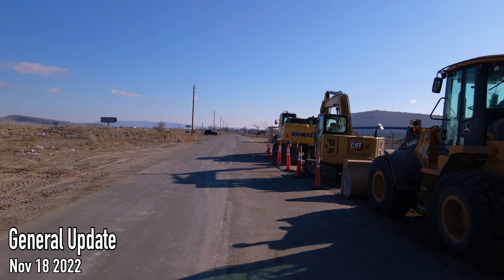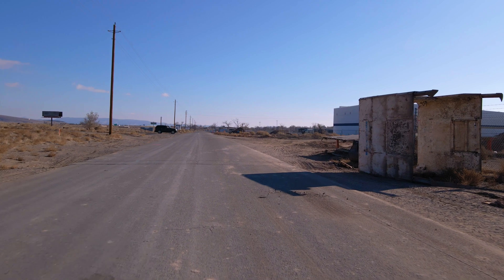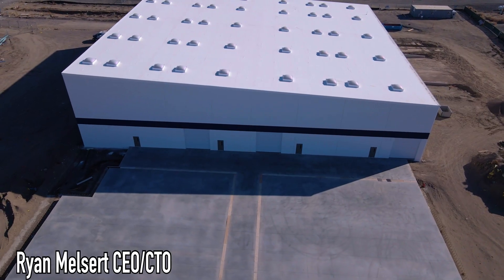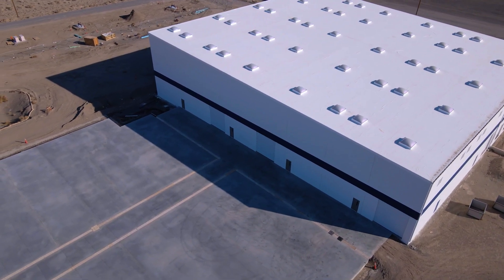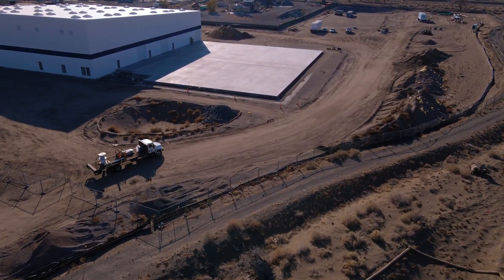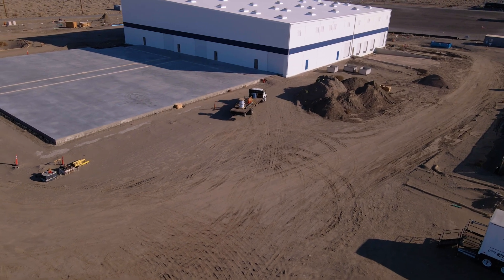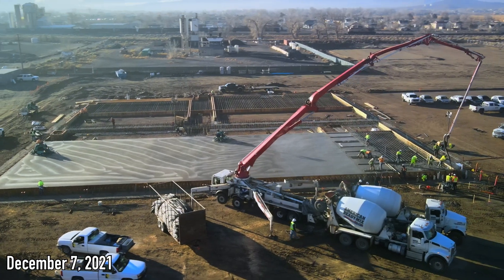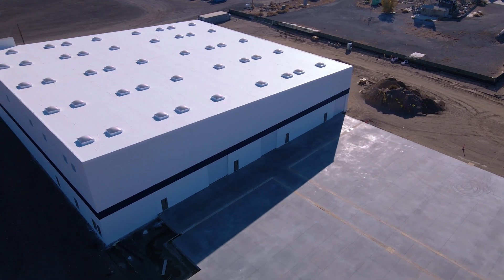ABTC Lithium-ion Battery Recycling Plant: November 18, 2022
Utility work continues outside as more supplies arrive. Ryan Melsert the CEO of American Battery Technology Company gives a brief rundown of the construction of the Lithium-Ion Recycling Plant they are building in Fernley Nevada.

American Battery Technology Company provides technical development and commercialization of domestic, sustainable sourcing of critical battery materials through lithium-ion battery recycling and battery metal extraction technologies for use in batteries that power electric cars, grid storage applications, and consumer electronics and tools.

Ryan Melsert brings twenty years of multidisciplinary expertise to his positions as Chief Executive Officer (CEO) and Chief Technology Officer (CTO) of the Company. Melsert previously served as R&D Manager for Tesla’s Gigafactory Battery Materials Processing group. He founded and led a cross-functional team of mechanical and chemical engineers who implemented first principles design to develop novel first-of-kind systems for the extraction, purification, and synthesis of precursor and active battery materials.

I am not nor have I been a employe of ABTC.